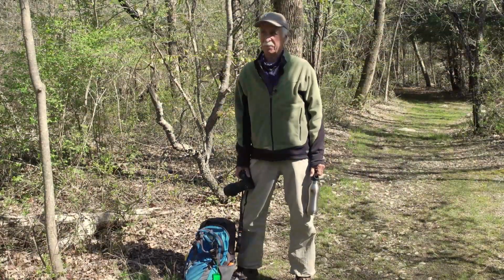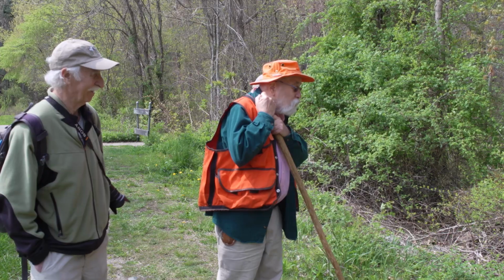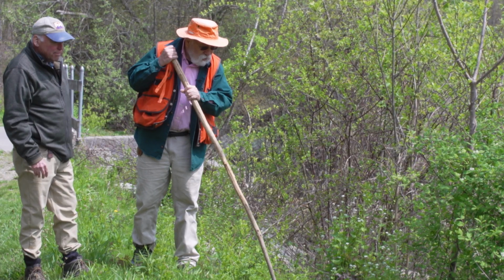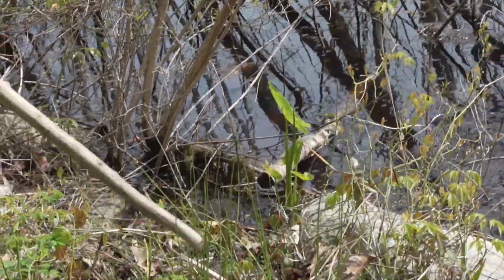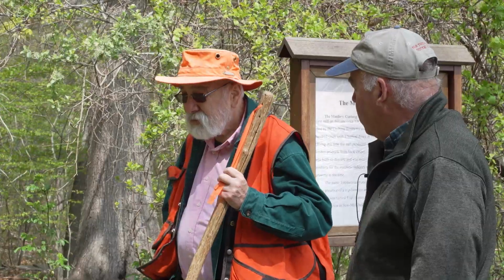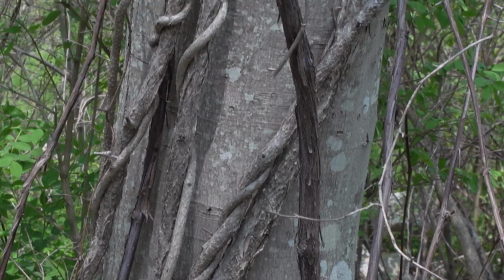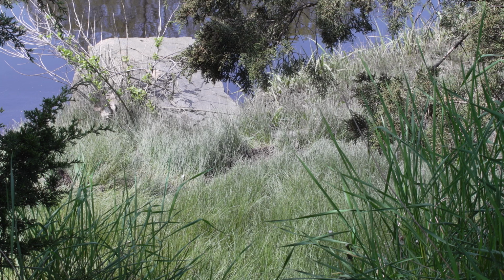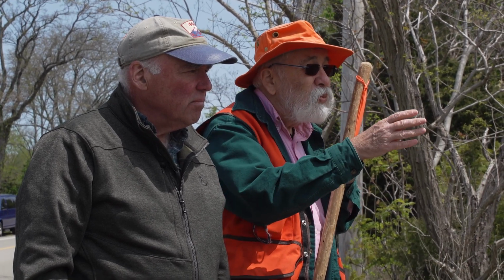Weir River Watershed | Trails of Discovery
Bob, Sky, and, Steve take us to Weir River Watershed.